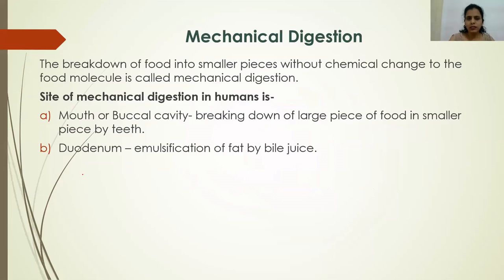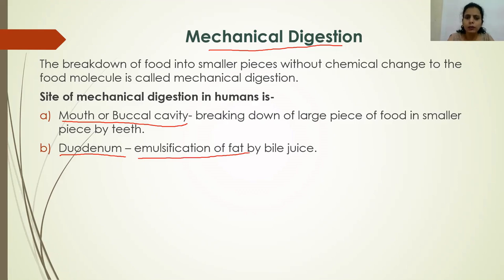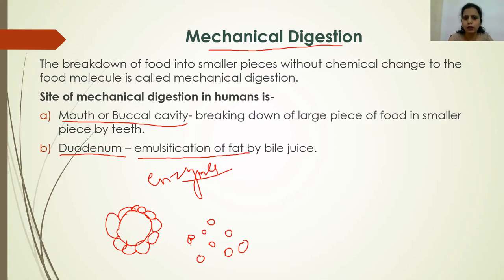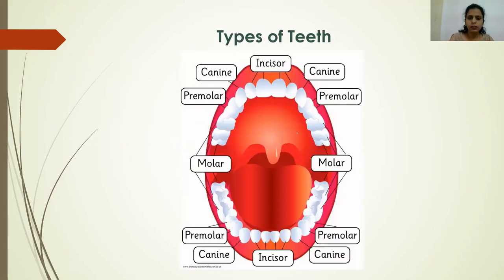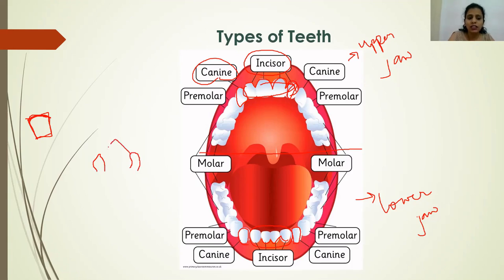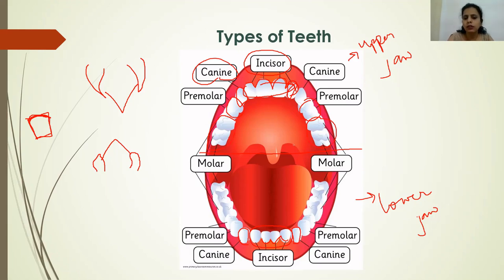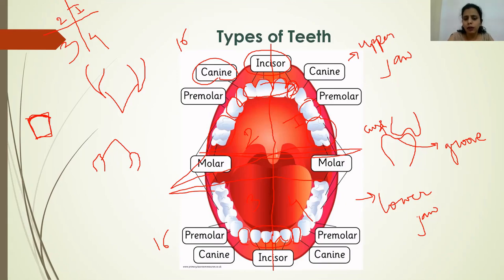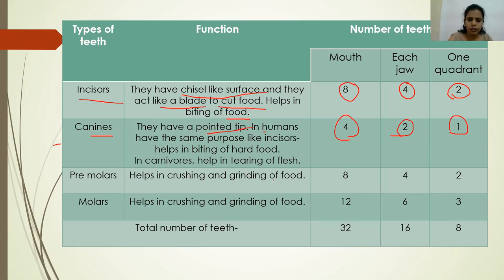Unit 7- Human Nutrition- Types of teeth in human- Cambridge IGCSE 0610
Learn about types of teeth in buccal cavity of humans (Cambridge IGCSE 0610).